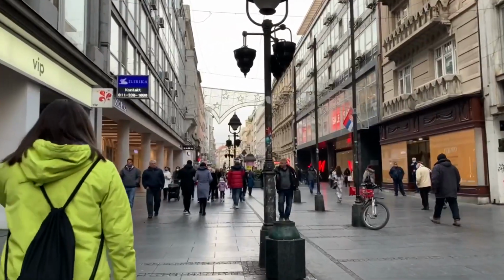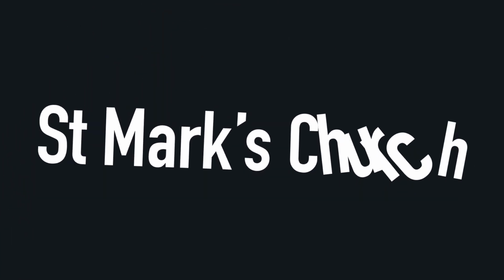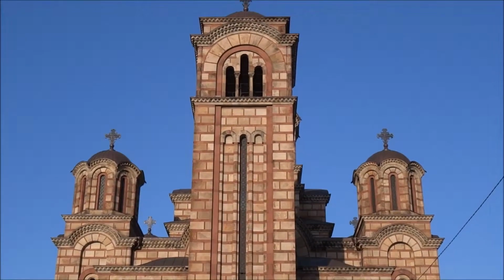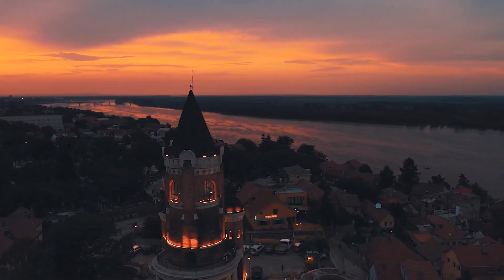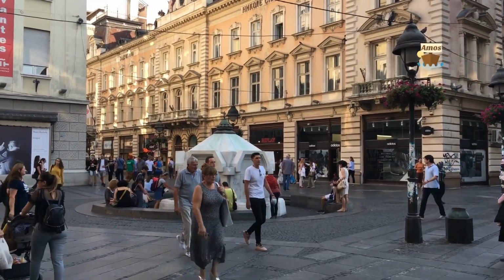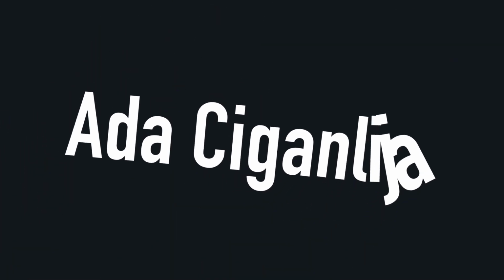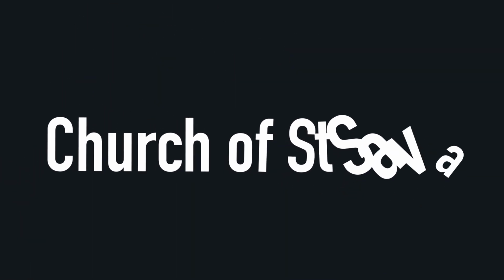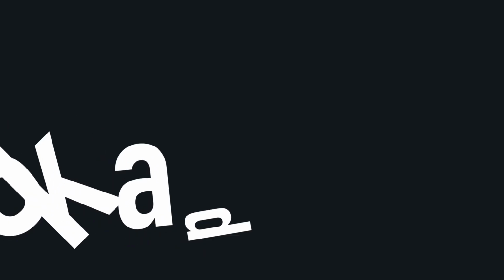10 BEST THINGS TO DO IN BELGRADE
Belgrade is no less compelling for its tumultuous past, blending high culture with a fun-loving spirit. You can sense this lust for life on Skardarlija, the Bohemian street, or the splavovi, party boats that are moored on the Danube and Sava. Belgrade’s fortress dominates the cityscape, while orthodox churches and palaces for the Serbian royalty cropped up after Serbia won independence in the 19th century.